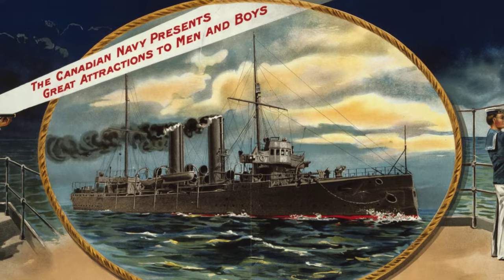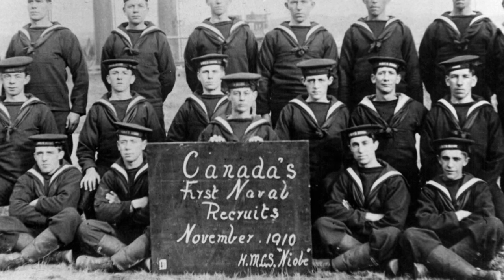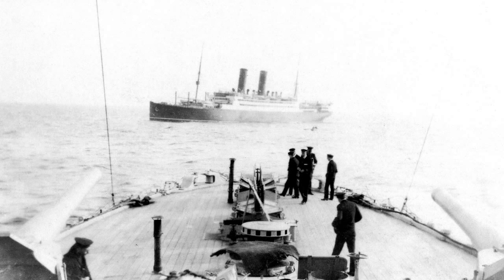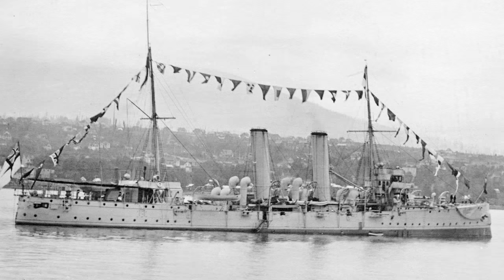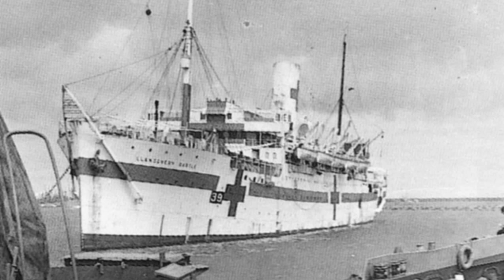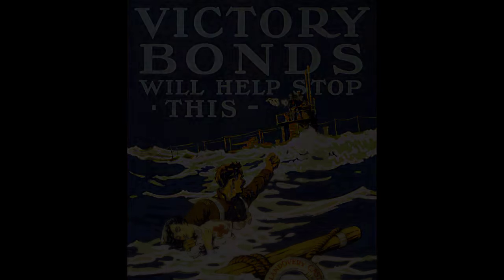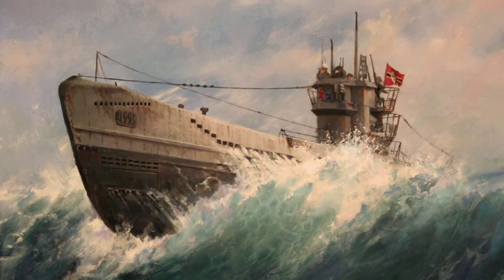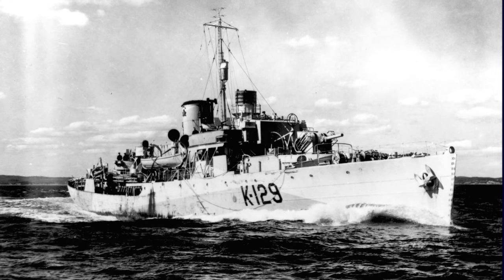The Great War at Sea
Canada’s navy wasn’t much at the start of the First World War, but it grew to play an important role.

Sign up for our Canada’s History Now! newsletter and you could win 1 of 3 book prizes given away monthly